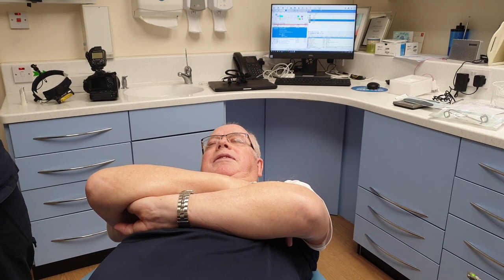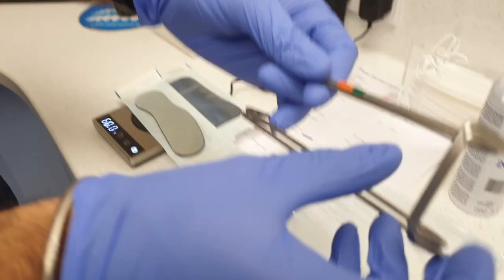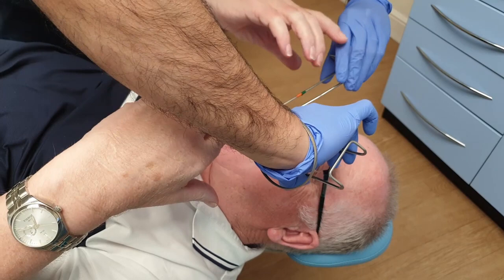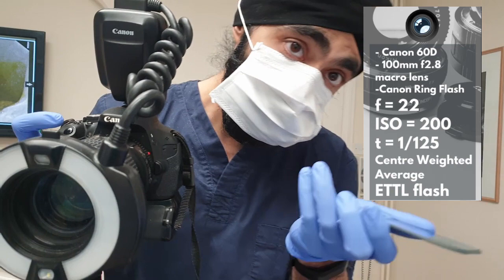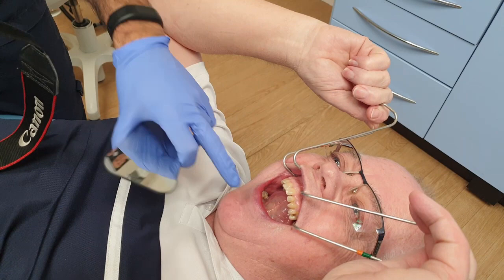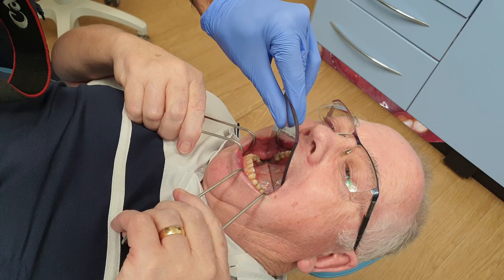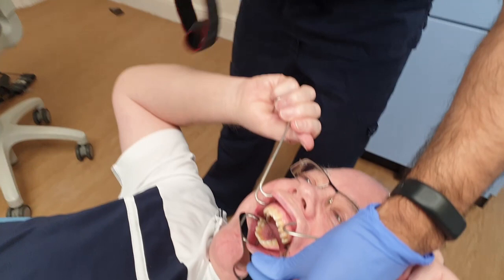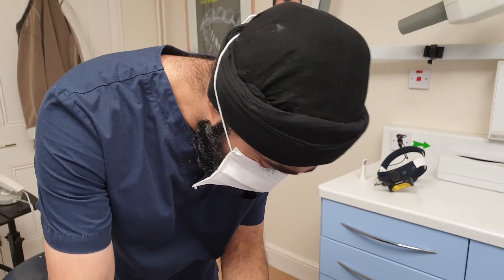How I take Occlusal Dental Photographs on my patients- Dental Tutorial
I hope you find this clinical demonstration of How I take Occlusal Dental Photographs on my patients useful.

0:00 Introduction
1:59 Patient Positioning
2:29 Materials to Use
3:36 Camera Settings
3:46 Taking Upper Occlusal photos
4:22 Taking Lower Occlusal photos
5:06 Taking photos for Palatal of upper incisors
6:15 Outro

How do you take it? Do you use both hands and get the assistant/nurse to hold the mirror? That works too, just not in my hands!